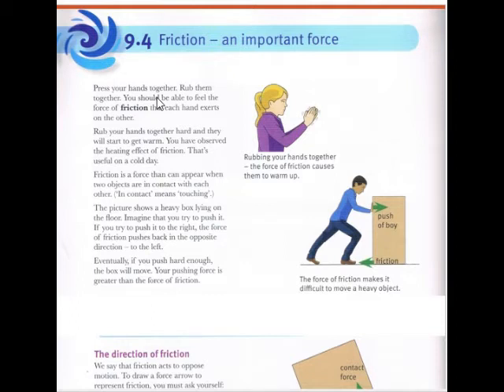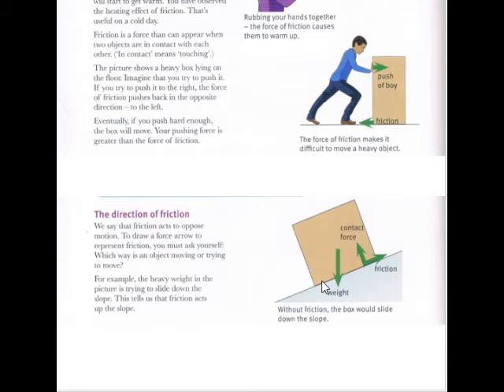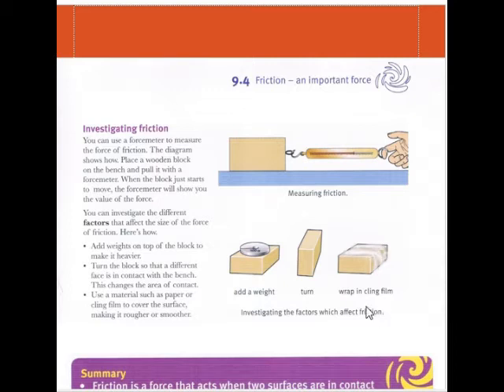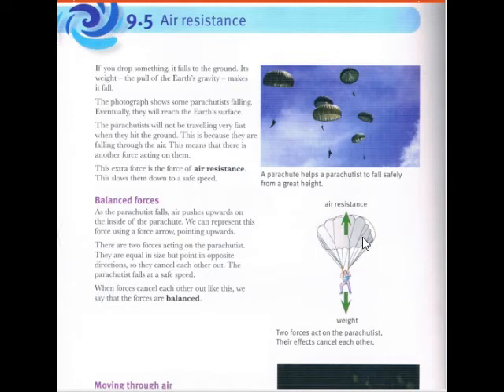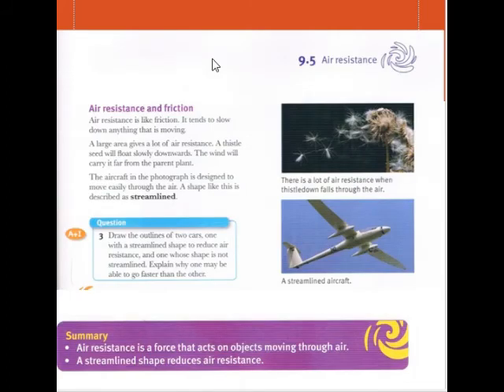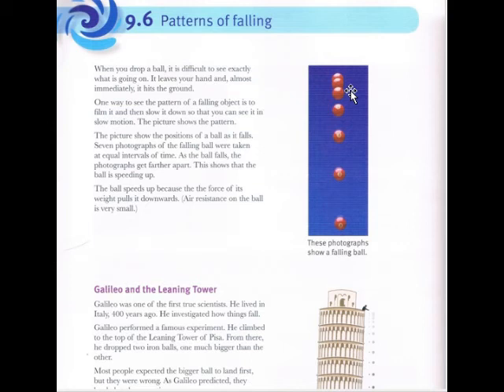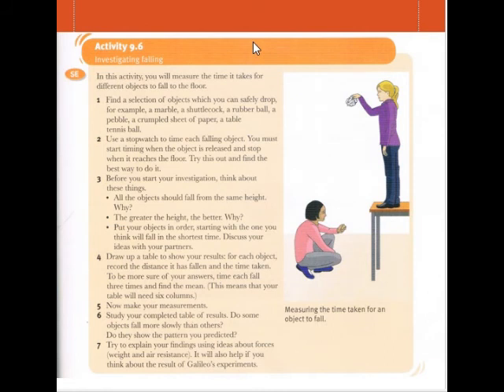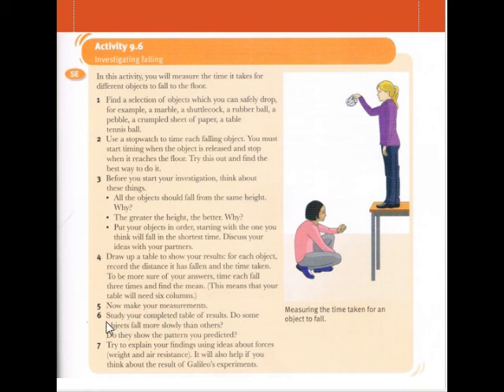Science (Physics) part 2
It contains explanation for science (Physics)